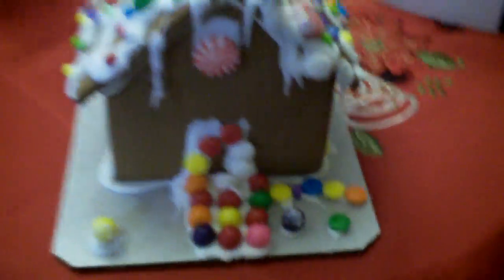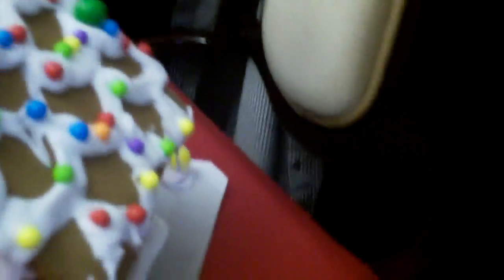GINGERBREAD HOUSE (part 2)